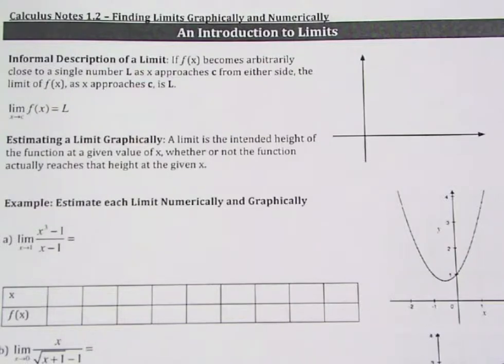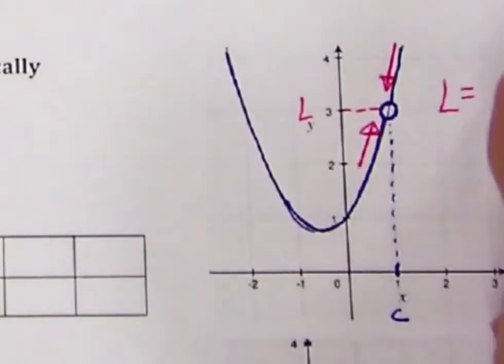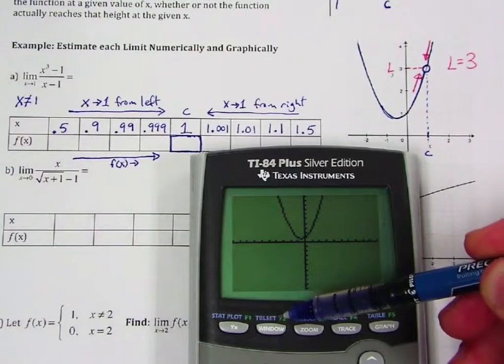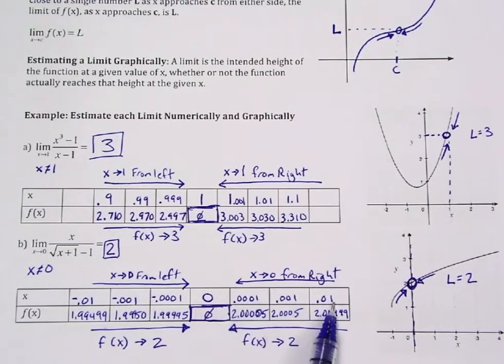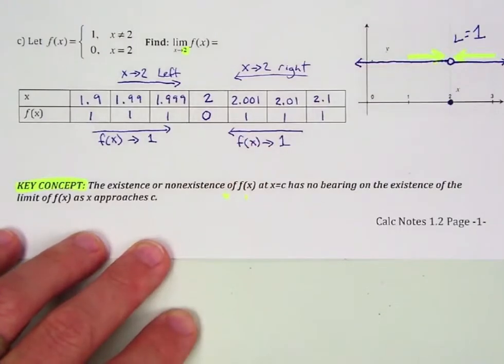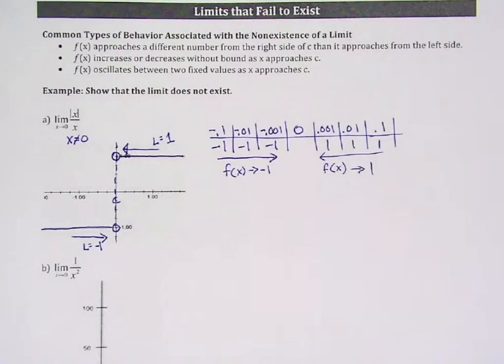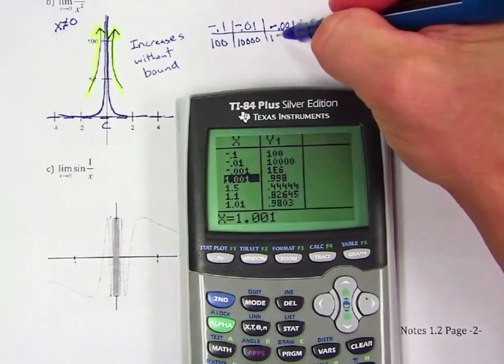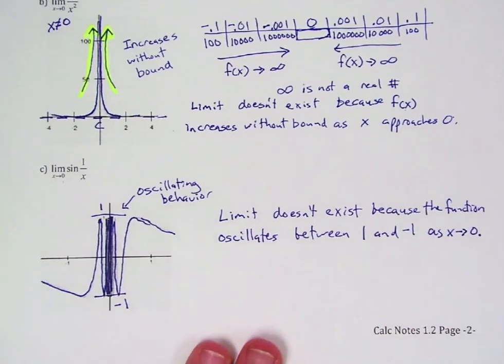Calc Lecture 1 2a Finding Limits Graphically and Numerically